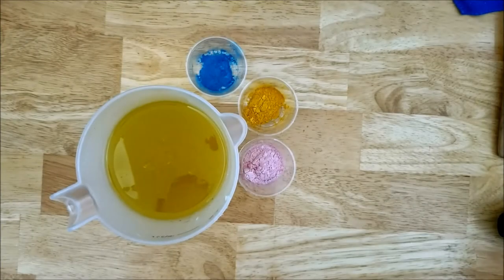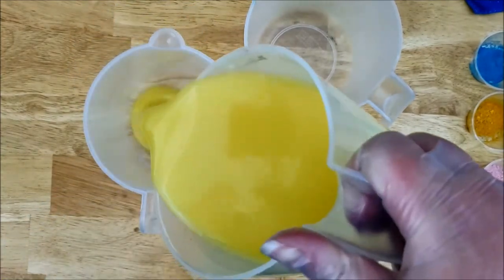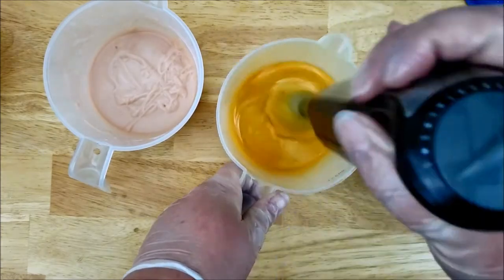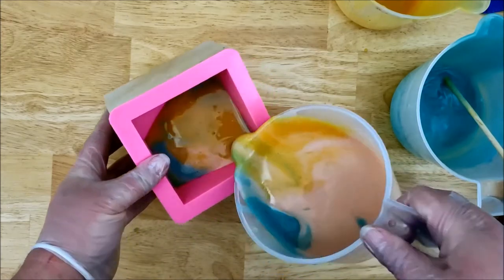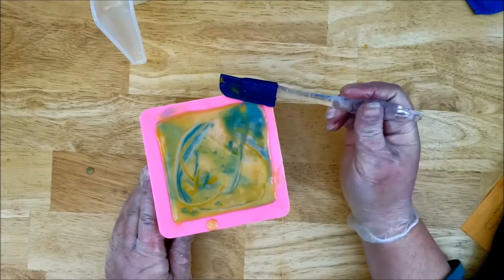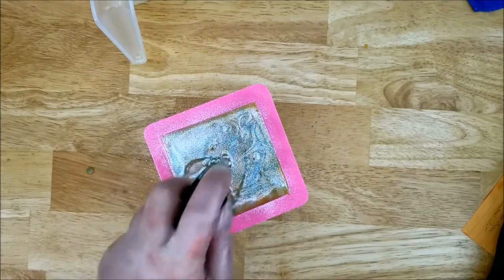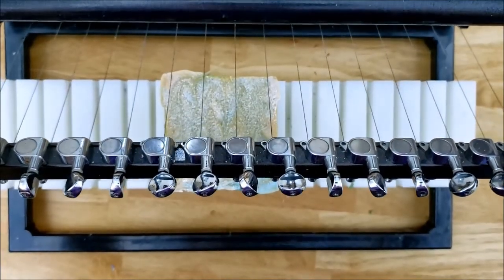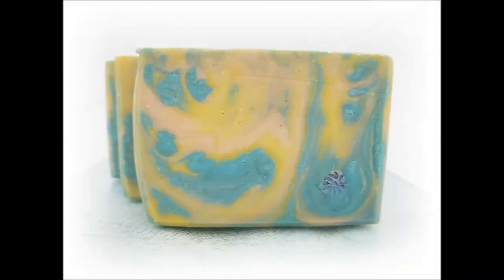Tuberose Soap - Handmade Soap - Vegan Soap - Cold Process Soap - In The Pot Swirl - Artisan Soap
Magical March collection!
Welcome to Cabbage Patch Soap! Today I'm making Tuberose soap, it has notes of white florals and tropical flowers! These soaps will be available for purchase on March 1st 2021 in my Etsy shop!